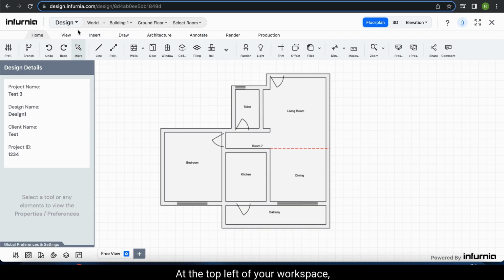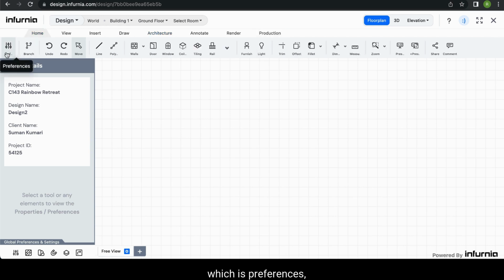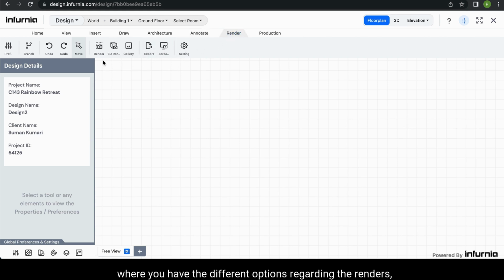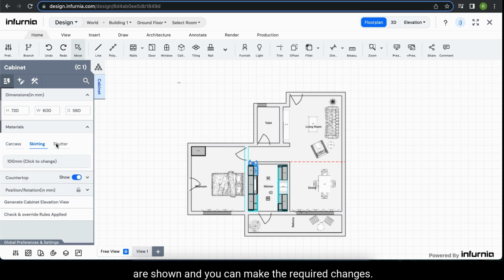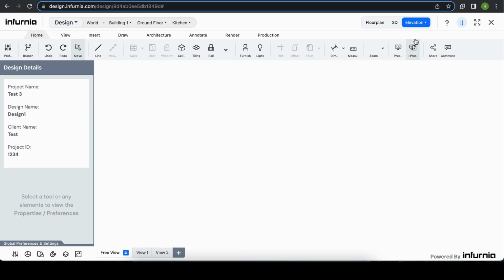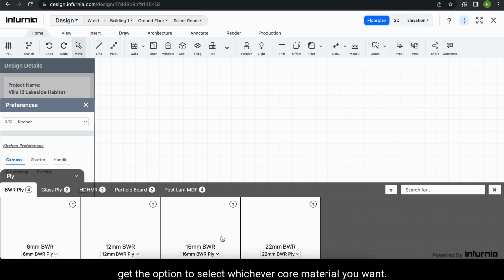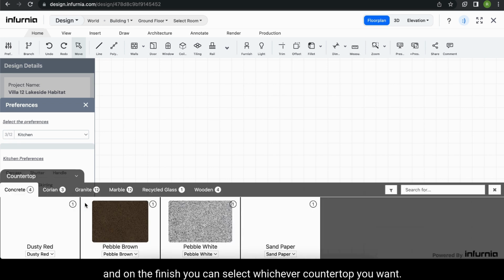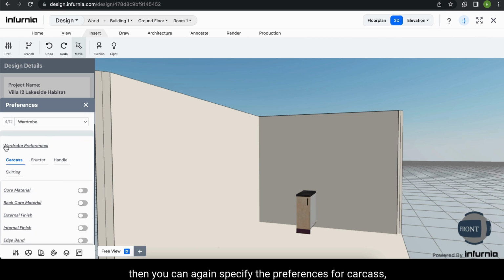Understanding the Infurnia Workspace